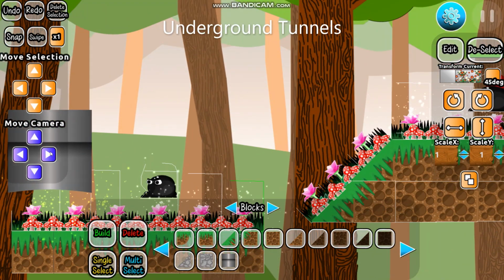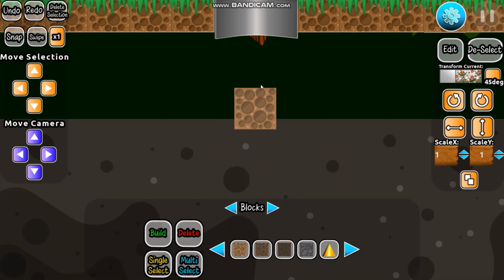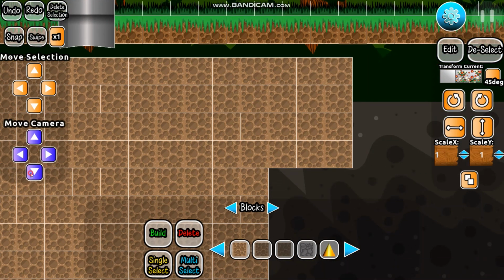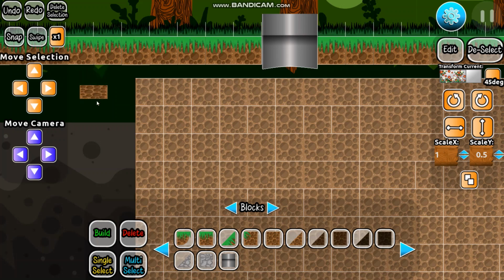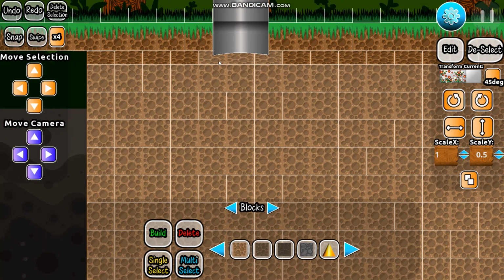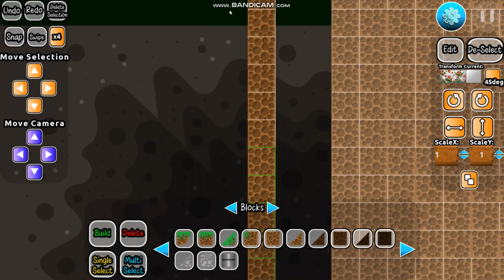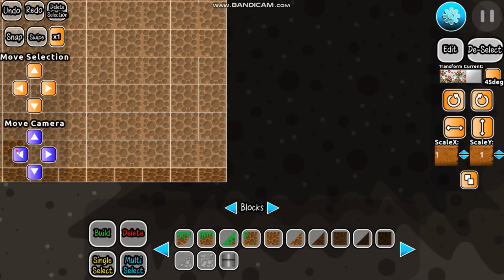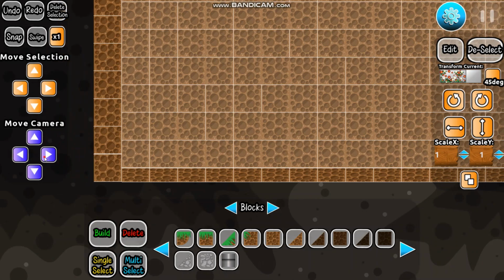Editor Tutorial For Dummies #7